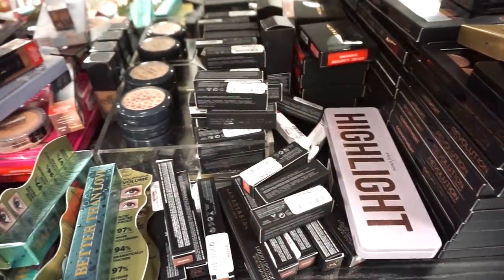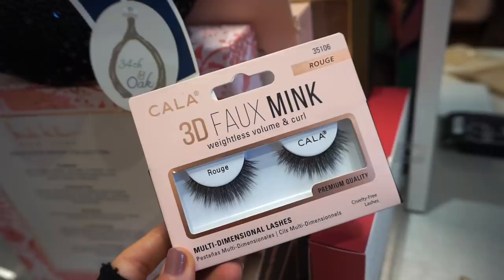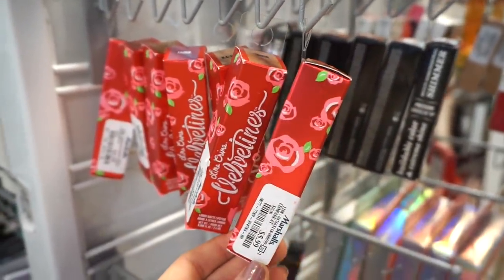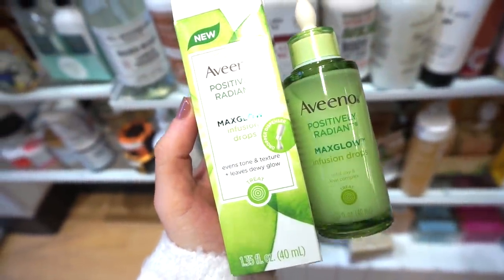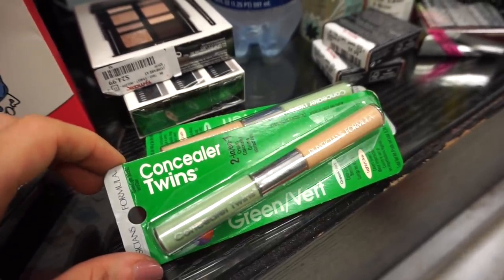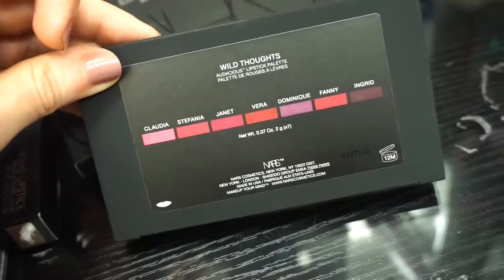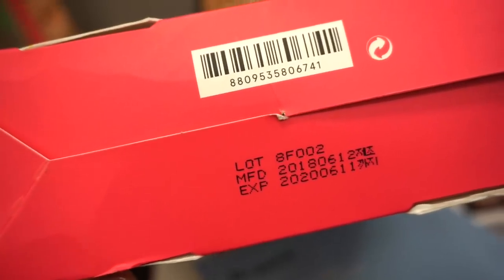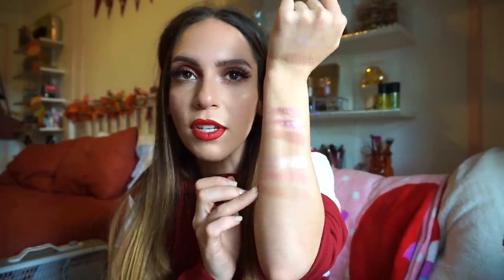HEAVEN at TJ MAXX | Too Faced, MAC Holiday, Fendy & MORE!!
Hey Cuties!
In todays video we find some AMAZING high end makeup at Tj maxx!
I literally could not believe that we found the too faced natural lust bronzer as well as the hangover RX primer! Plus, the other amazing goodies!
I hope you all enjoyed - looking forward to reading your comments!

Liora Yags
5308 13th Avenue
Suite #505